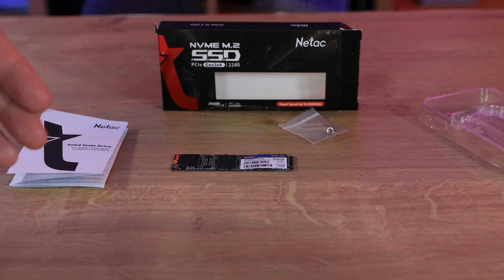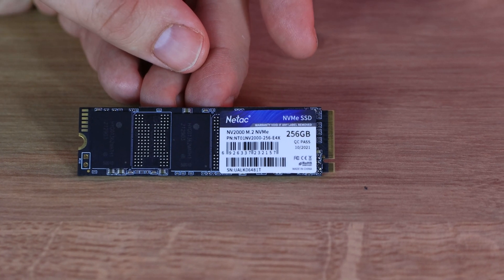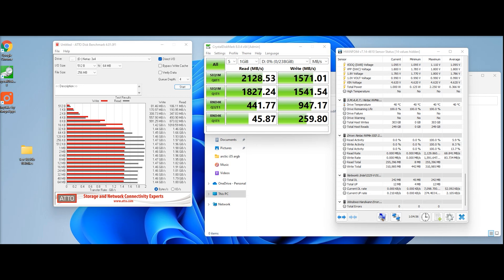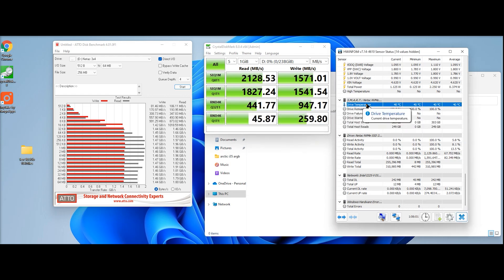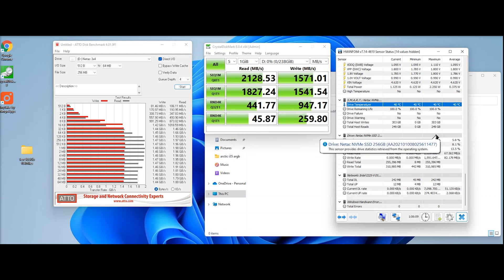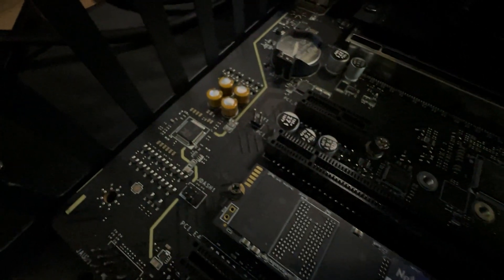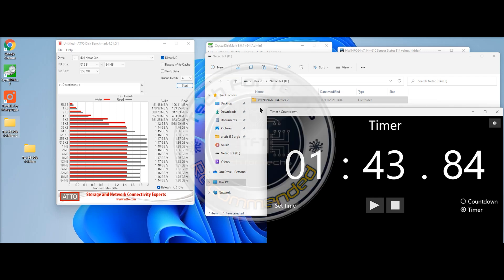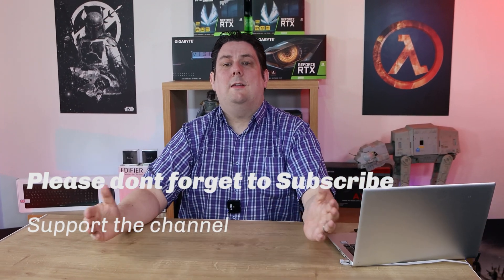Value NVMe, but is it any good? NETAC NV2000 NVMe M.2 Interface, PCIe x3, 2280 - Testing and Review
Model
NT01NV2000-256-E4X

Form Factor
M.2 2280

Interface
M.2

Connections
1 x M.2 PCIe

Max Read/Write
Read: Up to 2500 MB/s
Write: Up to 1000 MB/s

80.0mm x 22.0mm x 3.58mm

MTBF
1.5M Hours

Packaging
Retail

Category
Science & Technology